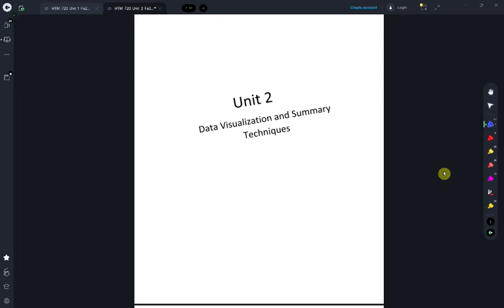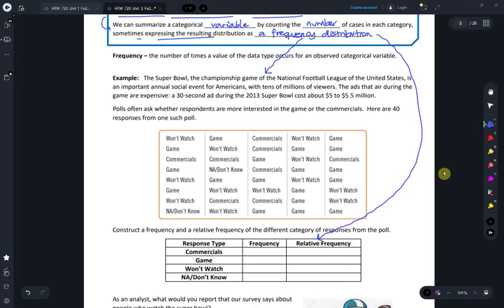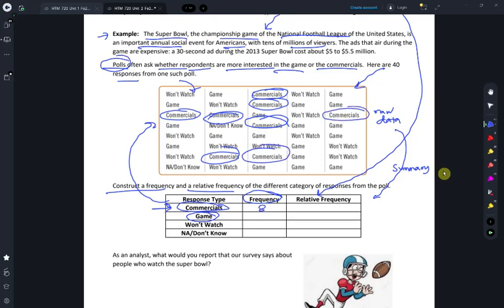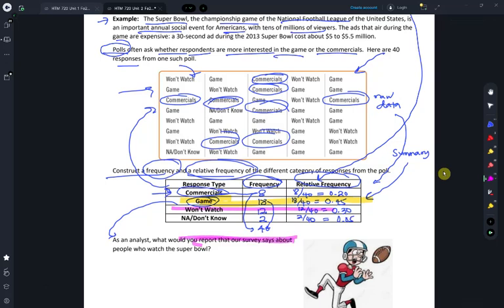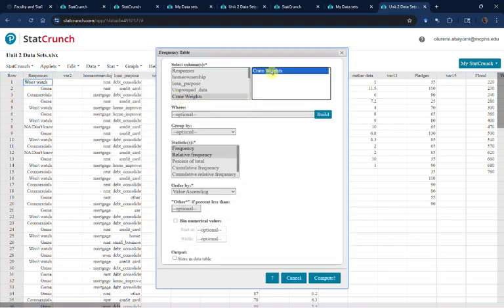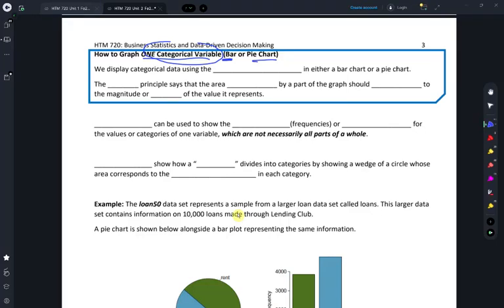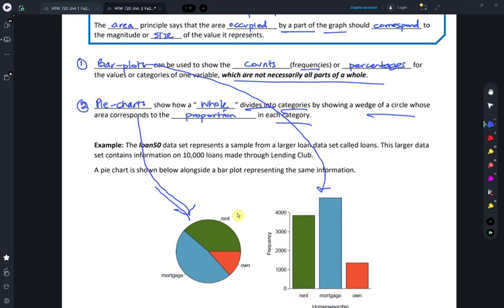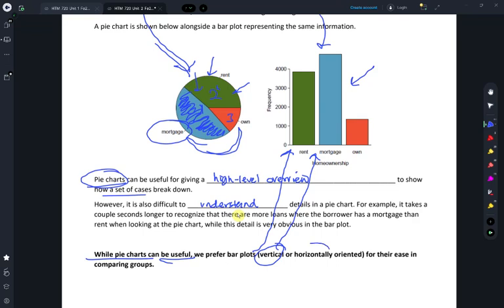Lecture video: Unit 2.1